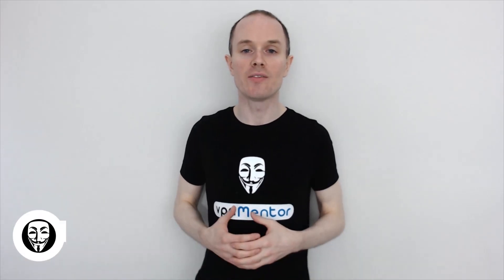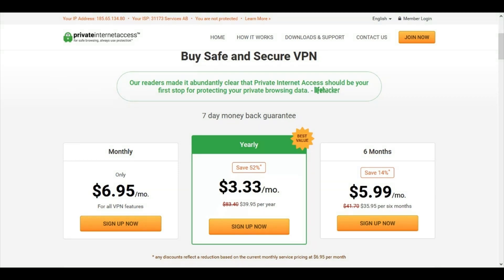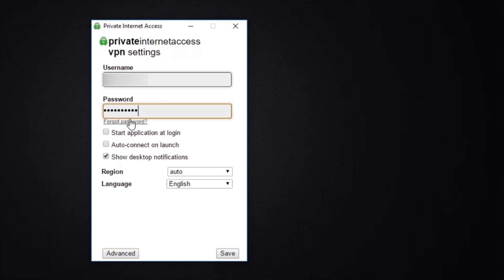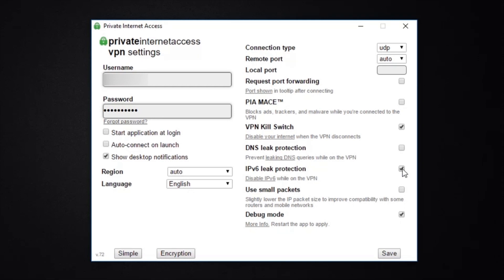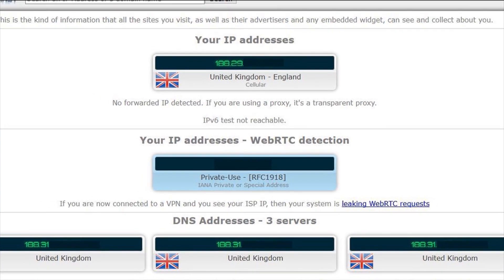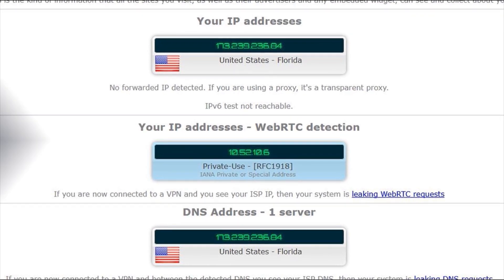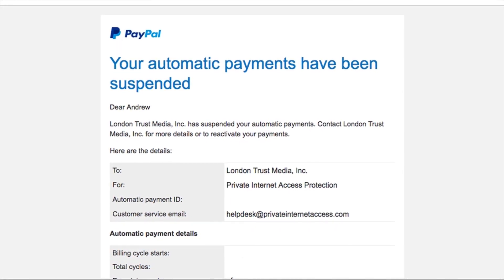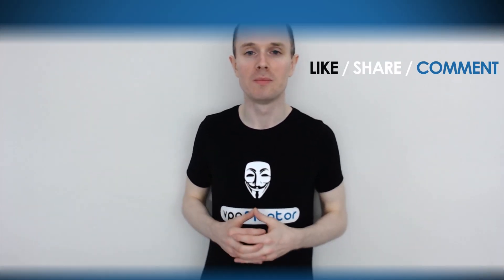Private Internet Access VPN Review & Tutorial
👉🏻Learn how to install and use Private Internet Access VPN with this review and tutorial video.
for more user and expert reviews!

👉🏻We will show you here how to quickly install and run Private Internet Access VPN, then do some tests such as the IP test with and without Private Internet Access VPN, as well as other tests related to content-access.

00:00 Intro
00:38 Overview
01:14 PIA pricing & payments
02:40 Downloading and installing
03:12 Configuration and features
05:34 Connecting to server
06:12 Speed test and unblocking Netflix
08:56 Canceling PIA subscription
10:03 Summary